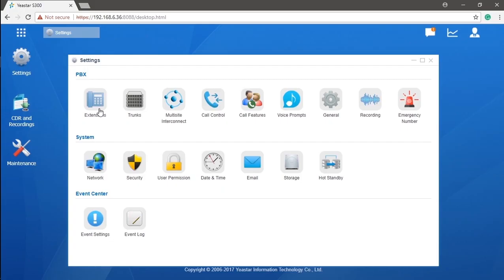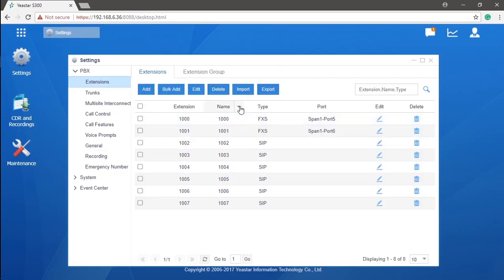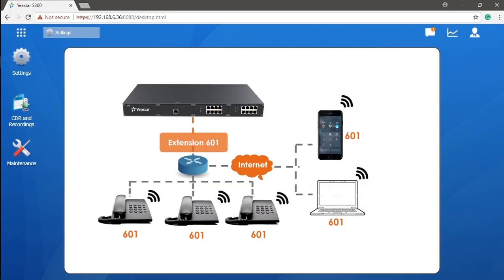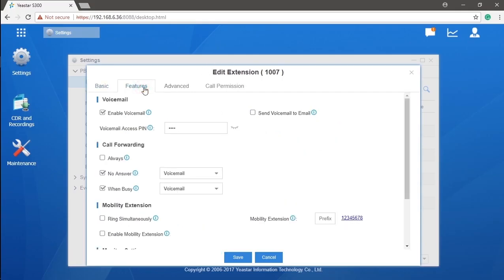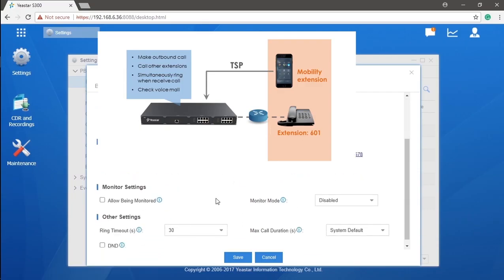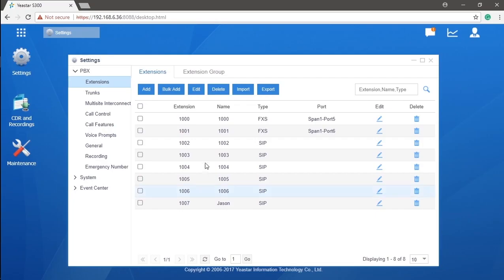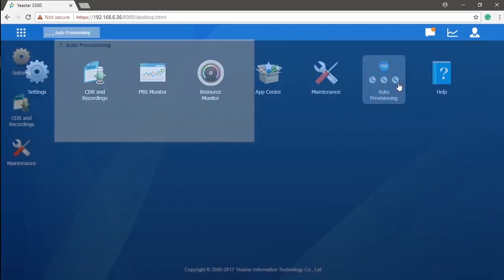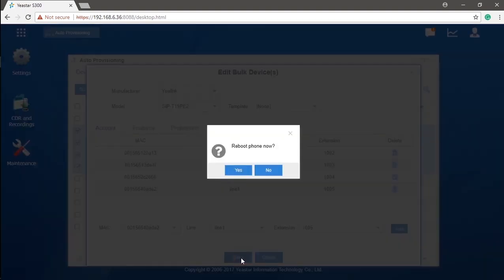Configuración de centralita VoIP Yeastar S Series Extensiones de sesión 2 de nivel básico